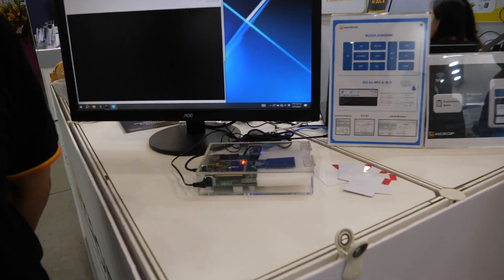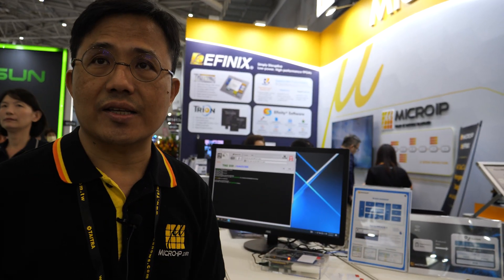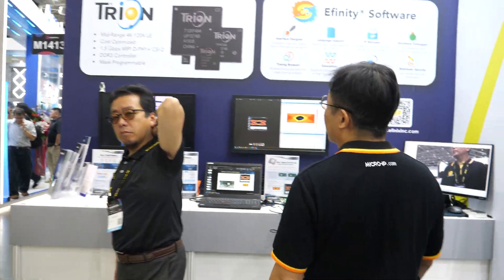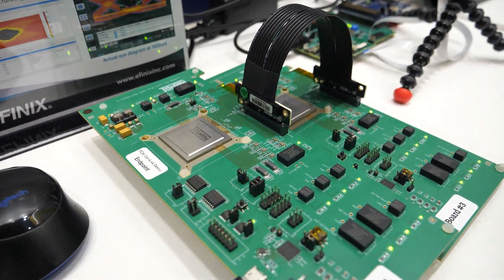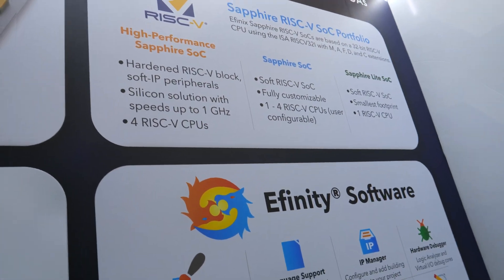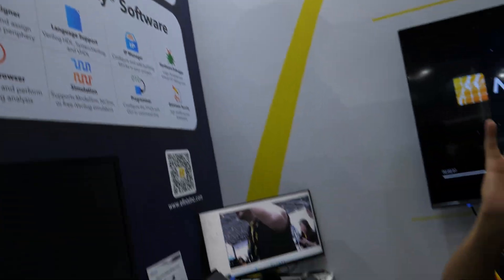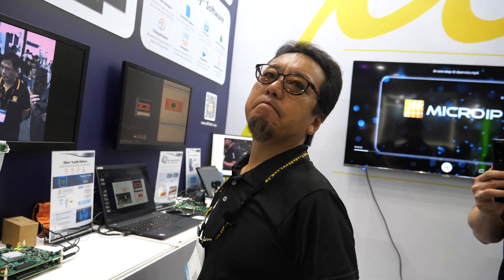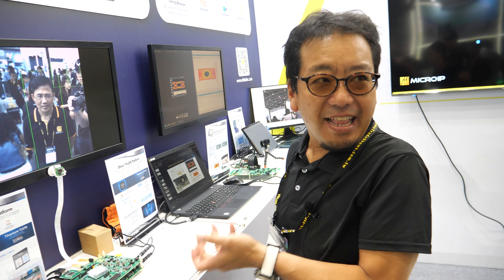MicroIP at Computex 2024: Efinix FPGA AI, Edge Computing, IoT, Security, Video Processing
Based on the provided information, here is a summary of MicroIP's presence at Computex 2024, focusing on their FPGA products and services:

MicroIP, a leading IC design service company, showcased their innovative solutions at Computex 2024, highlighting their expertise in FPGA design. The company demonstrated their in-house Architecture Compiler (MAC) EDA tool, which enables vertical integration of EDGE AI on FPGAs, catering to both prototyping and mass market needs.

MicroIP's booth at Computex 2024 featured a range of FPGA-based products and solutions, including:

1. FPGA-based AI accelerators for edge computing applications
2. FPGA-based high-performance computing solutions for data centers
3. FPGA-based IoT gateways and edge devices
4. FPGA-based security solutions for critical infrastructure
5. FPGA-based video processing and analytics solutions

The company's Chairman, James Yang, highlighted MicroIP's commitment to advancing AI algorithms and providing smarter solutions for their clients. Visitors to the booth had the opportunity to explore MicroIP's latest products, engage with live demonstrations, and meet the company's expert team.

MicroIP also conducted multiple technical talks at Computex 2024, covering topics such as AI SoC design, heterogeneous design, and FPGA-based system design. These talks provided attendees with insights into the latest trends and developments in FPGA technology.

In addition to their FPGA-based products, MicroIP showcased their IP licensing platforms and services, which enable customers to accelerate their time-to-market and reduce development costs. The company's comprehensive IC design services, including FPGA design, verification, and implementation, were also highlighted at the event.

MicroIP's presence at Computex 2024 emphasized their position as a leading provider of FPGA-based solutions and services. The company's focus on innovation, quality, and customer satisfaction has made them a trusted partner for companies across various industries.

Overall, MicroIP's participation in Computex 2024 demonstrated their commitment to advancing FPGA technology and providing cutting-edge solutions to meet the evolving needs of their clients.

Description by Grok